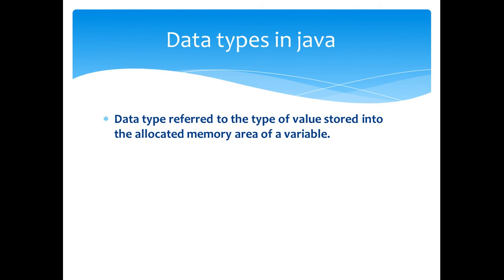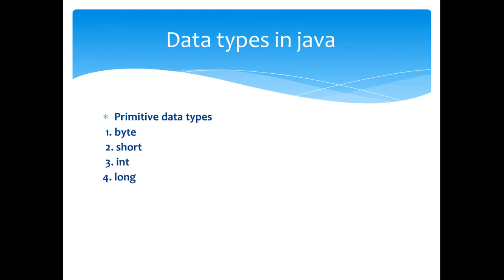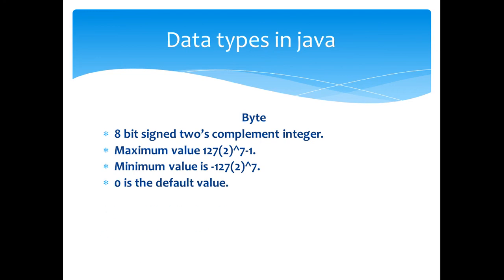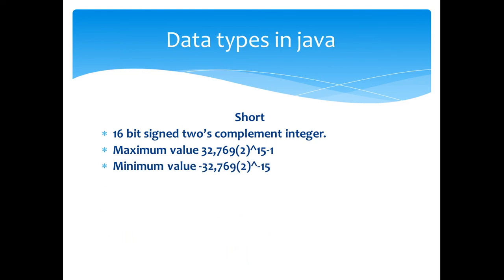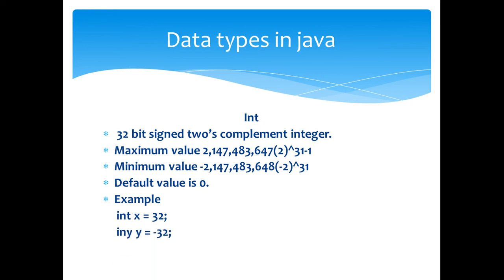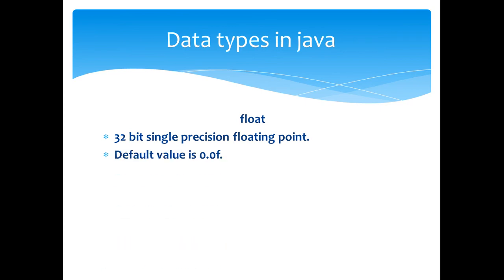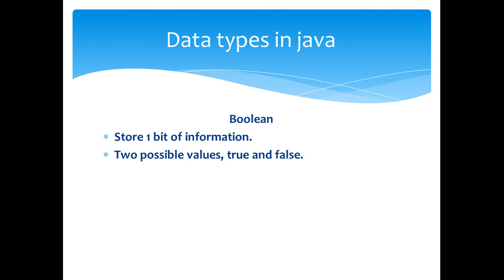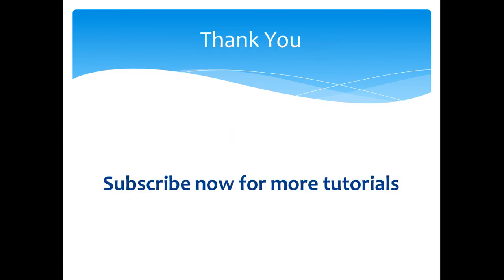java tutorial for beginners - 12 - Variables and Data types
This part describes what are the basic data types available in java . There are mainly two types of data types in java.  1. Primitive data type and 2. Non primitive or object data type.